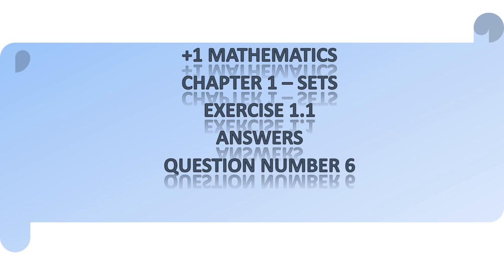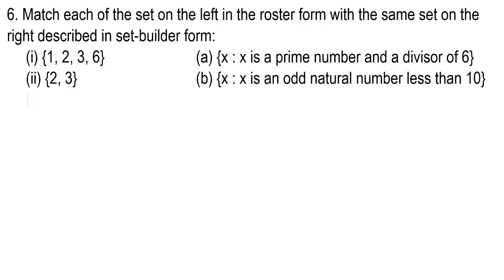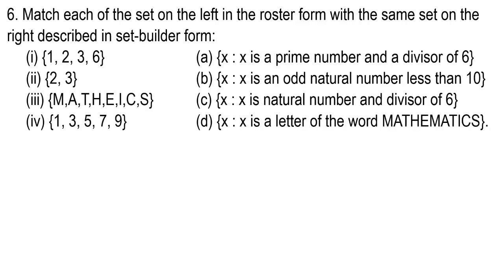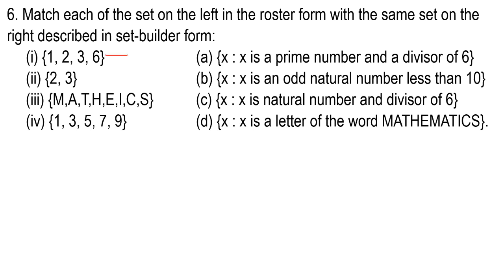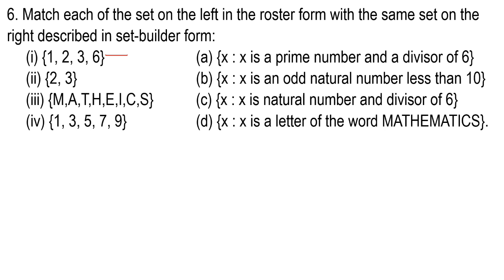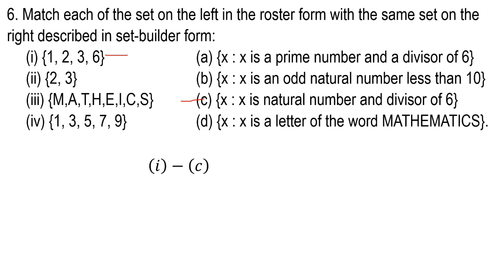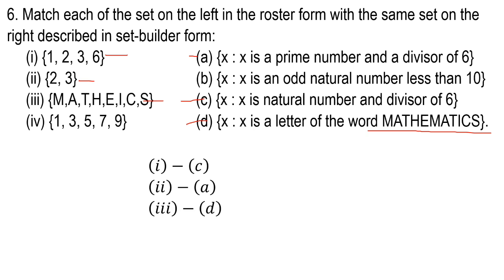PLUS ONE | MATHEMATICS | SETS | EXERCISE 1.1 QUESTION 6 | NCERT SOLUTIONS | HSA